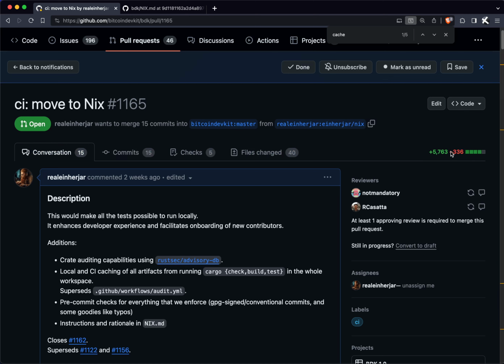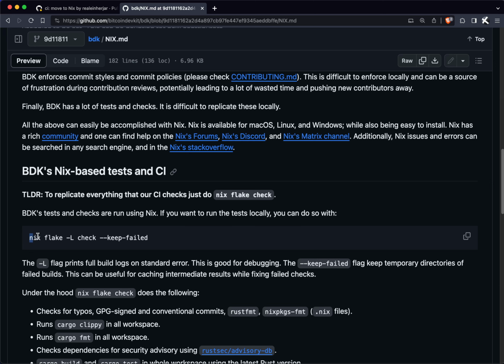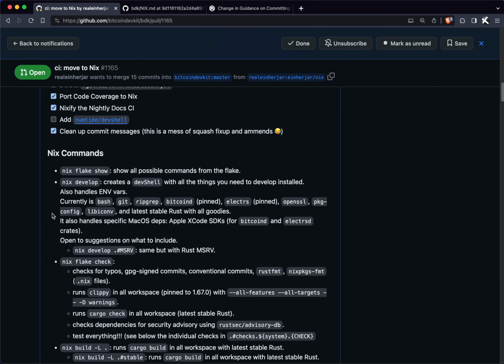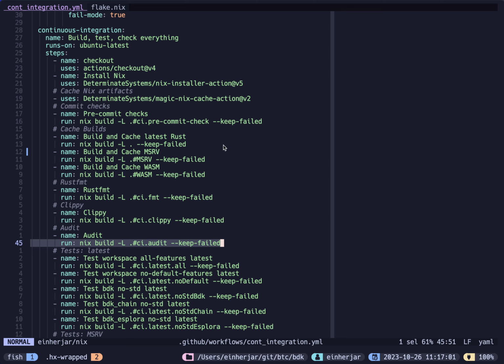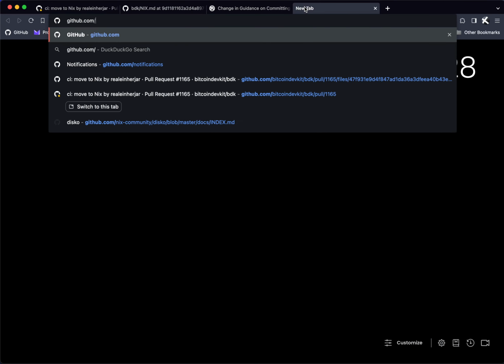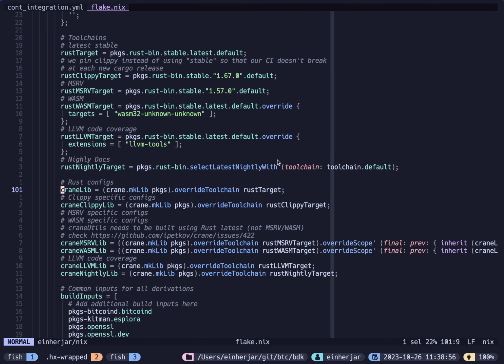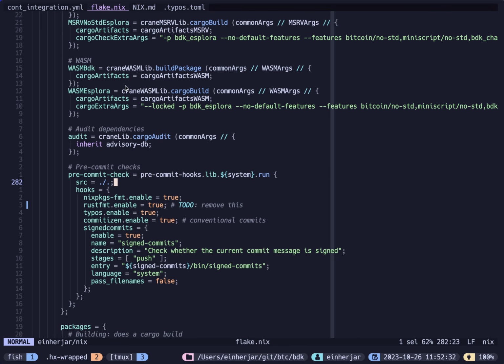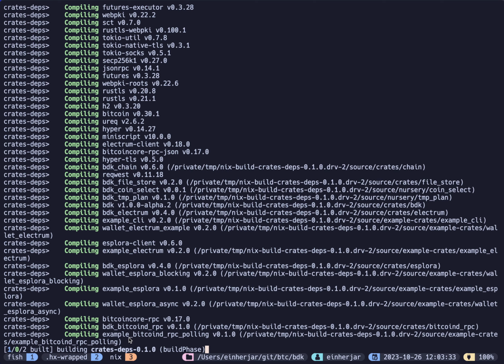PR 1165 (NIX CI) review by Einherjar